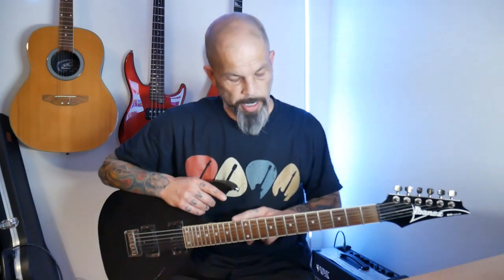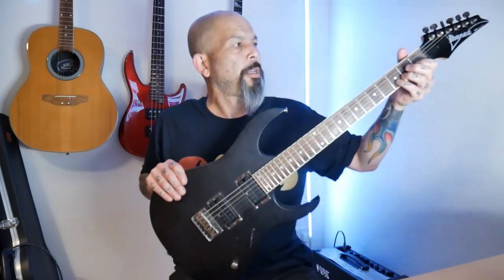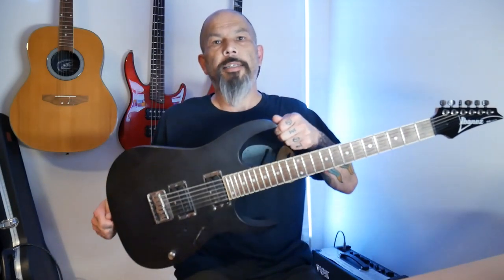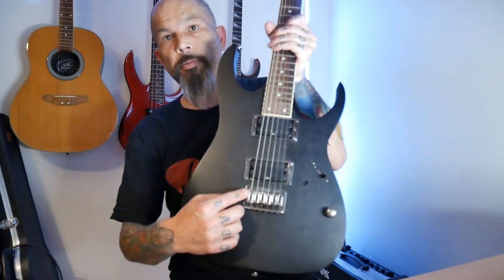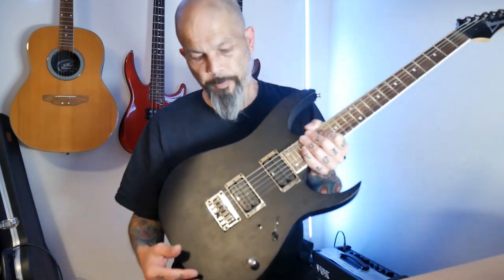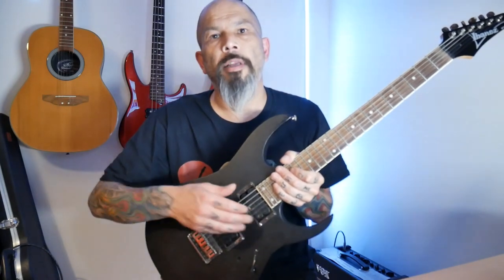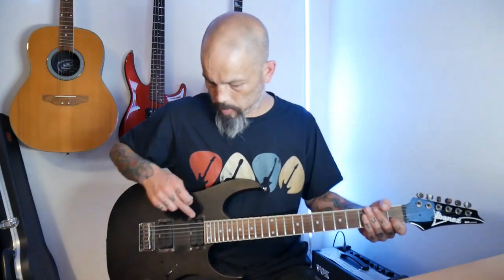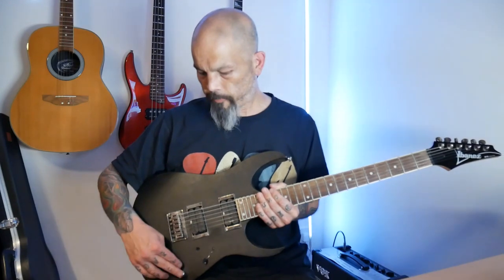The Electric Guitar - Basic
Following on from my last video about the acoustic guitar I'm going to explain how an electric guitar is different, how it works and what parts it has in common with the acoustic.

I mention in the video that I have modified this guitar slightly because I was using it for a specific reason - I wouldn't normally recommend modifying your guitars unless there is a good reason to do so and you know exactly what you are doing.

A key feature of this guitar is that it has a "Fixed Bridge" design as opposed to a "Floating Bridge / Tremelo System". This means that the bridge is solidly fixed to the guitar - the bridge cannot be moved to adjust the pitch of the strings whilst playing.

I demonstrate how the Floating Bridge design is different in my next video.